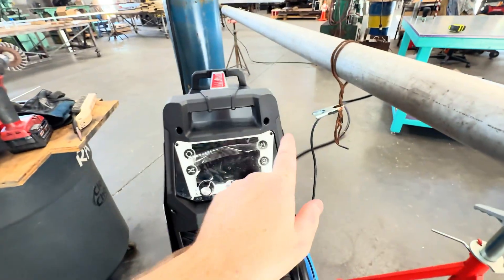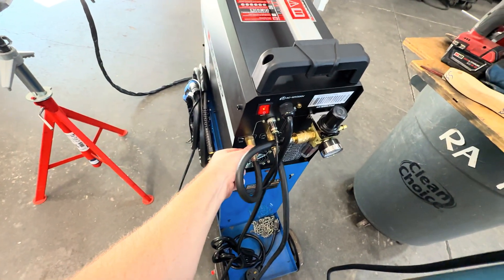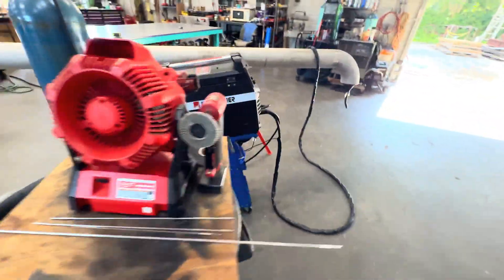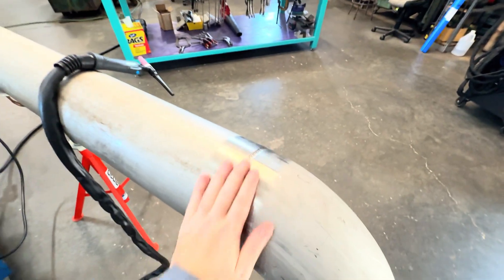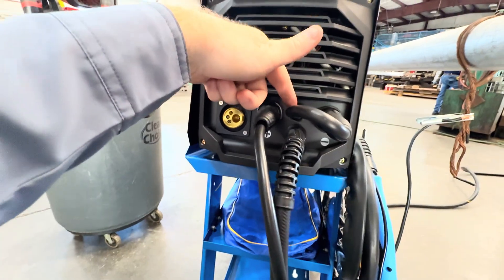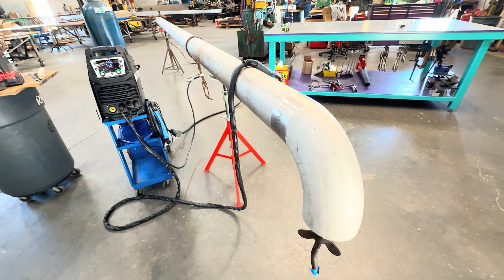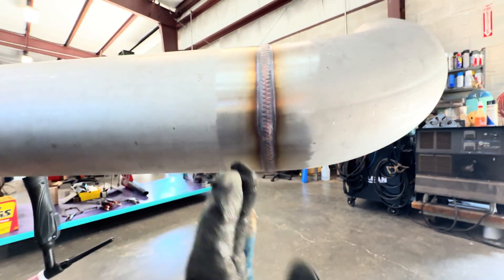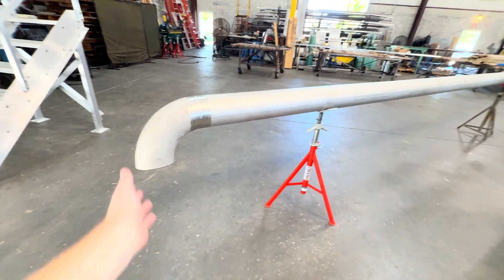Decapower PMCT-205 Review: Budget $500 Multiprocess TIG Welding Beast Tested in 2025! (Part 1)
Beast Tested in 2025!
🔥 We test the Decapower PMCT-205, a budget multiprocess welder (MIG/TIG/Stick/Plasma) that’s shaking up 2025! This 21kg, dual-voltage machine delivers 200A welding power for under $500. Watch us TIG weld a 6” Schedule 40 stainless steel sanitary pipe, dialing in precise settings for clean, pro-grade beads with the HF TIG torch. From setup to results, we cover performance, user-friendly LCD, and cons like non-standard fittings. A game-changer for hobbyists and pros!
Timestamps: 0:00 Intro 1:00 Specs 2:30 TIG Setup on 6” SS Pipe 5:00 Welding Demo 8:00 Pros/Cons